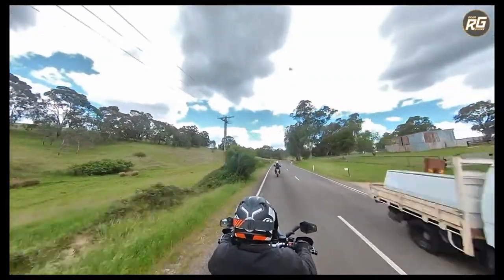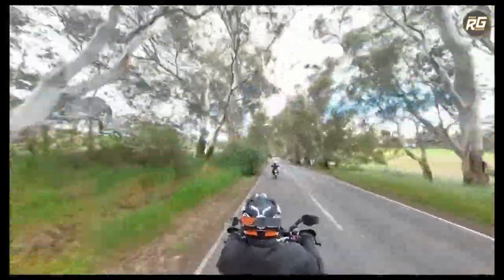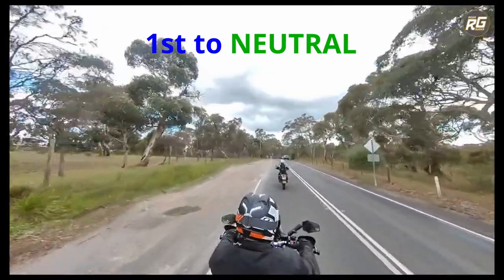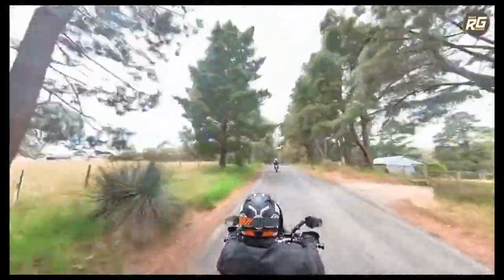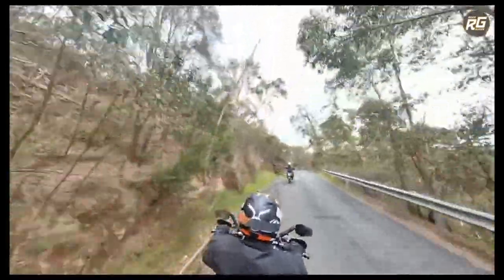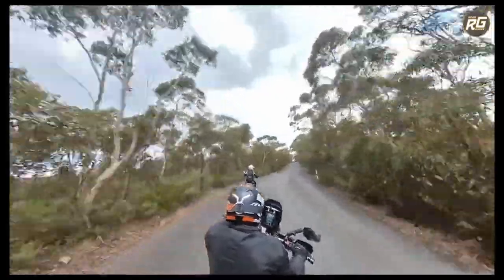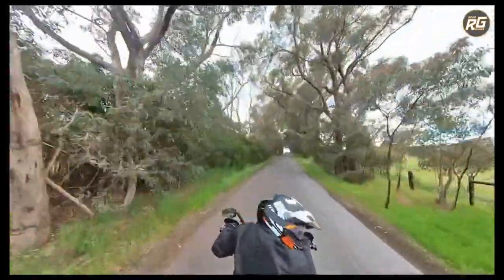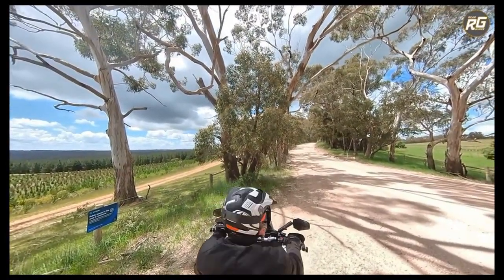LEARNING THE BEST LINES FOR TIGHT BLIND BENDS ON HER YAMAHA XT250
Here's Chantal (AKA Mrs Rider Guider) out for a bimble where she's learning the best lines for tight bends on her Yamaha XT250.  We use our footage afterwards to go over where we're doing well and where we can improve.  It's proving to be very useful as we can see great progress in Chantal's riding skills.  There's a whole lot more to come in the coming weeks and months.  Unfortunately we lost this footage with a computer crash and could only retrieve lower quality footage, normal service will be resumed on our next one.

By the way, the channel has a core business of teaching & offering tips on defensive riding, showing riders what to look out for on a ride.  This is for riders of all levels, I show things that bikers with over three decades of experience have used to their benefit.  If you ride a motorbike I guarantee you will benefit from watching my stuff.

I also make content about Adventure Riding, plus I do motorbike related product reviews, chat biking and rave about my Yamaha T7 ... CHECK OUT THE T7 PLAYLIST

Joining me for 2021 is my wife Chantal who is learning to ride & become an adventure rider on her Yamaha XT250.  Check out the MRS RIDER GUIDER playlist & watch our big plans evolve on the channel.